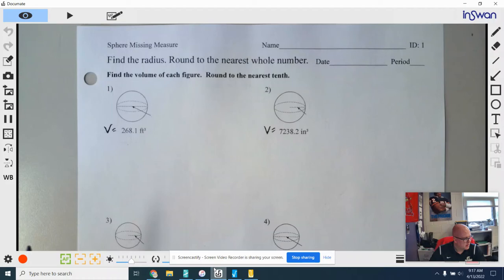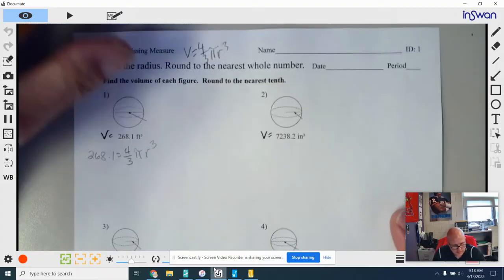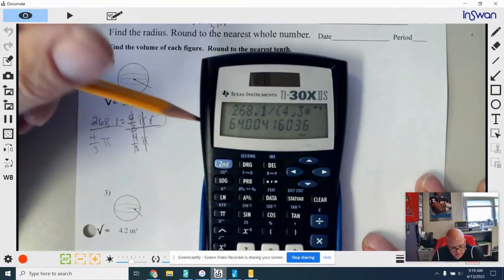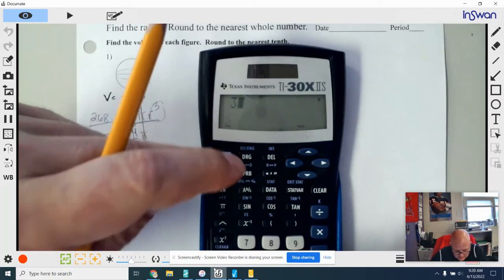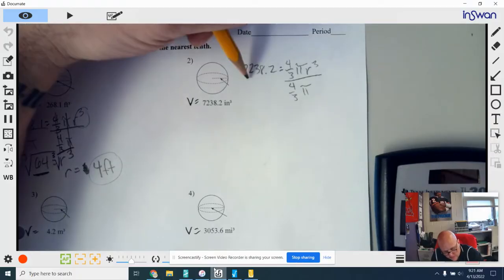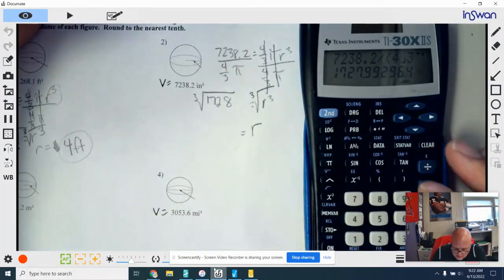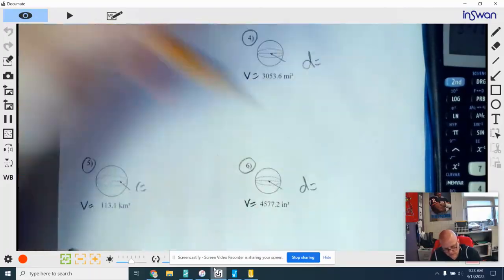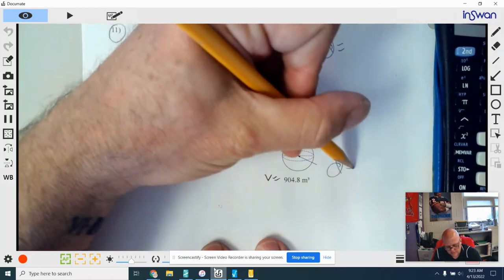Sphere Missing Measure